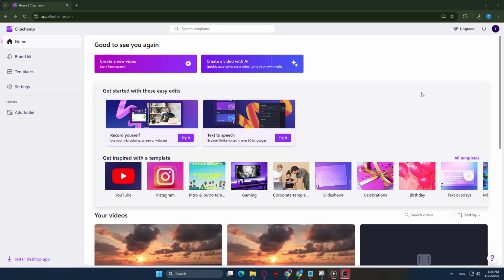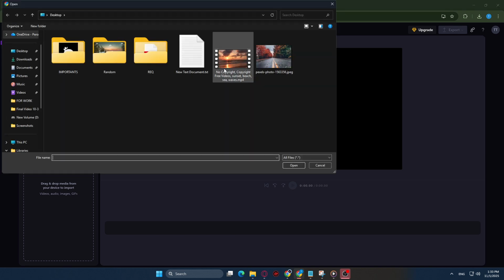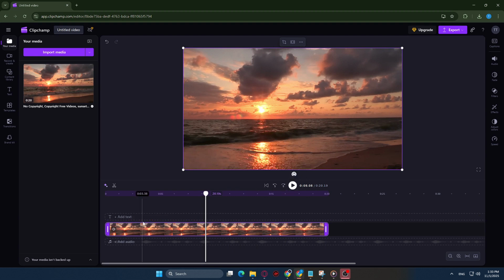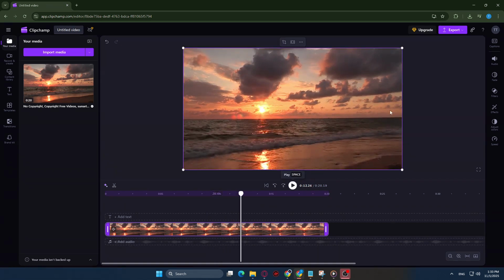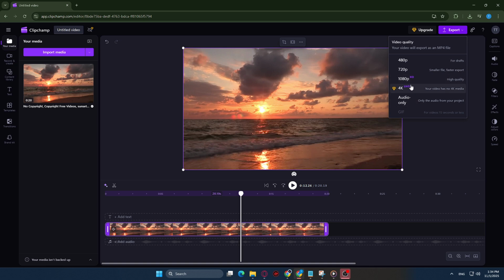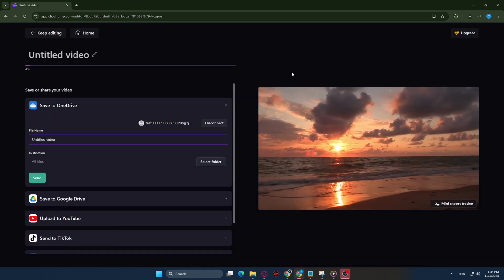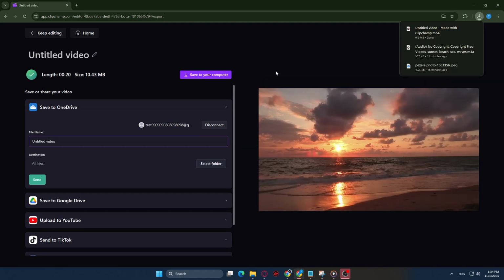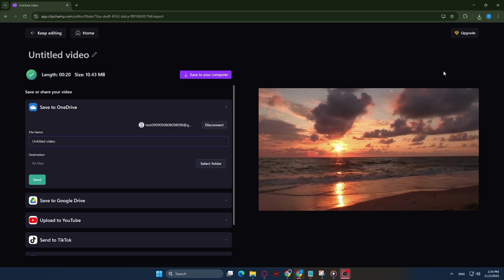How To Save Video In Clipchamp [2026 Guide]